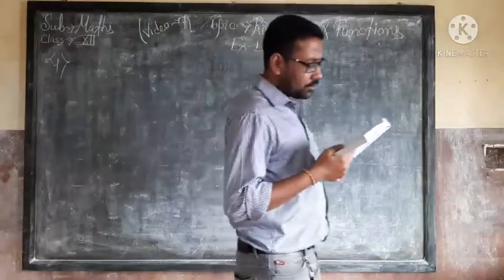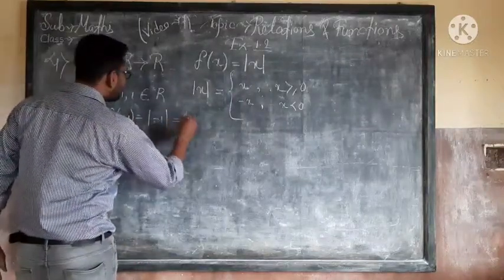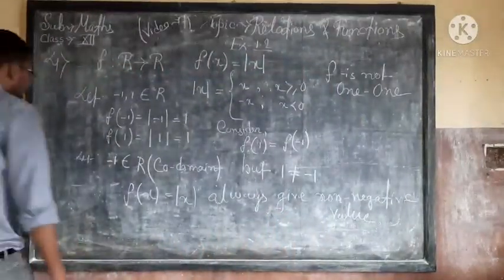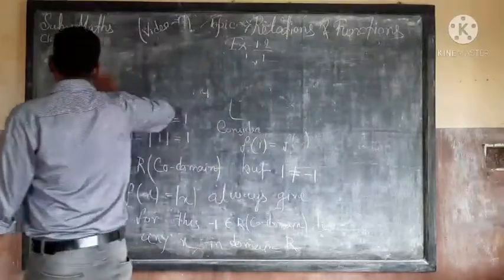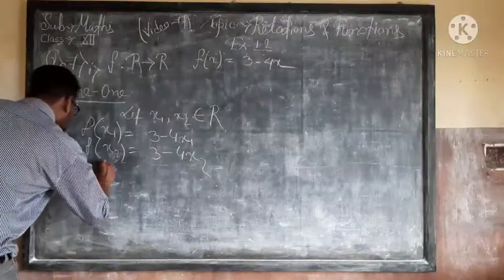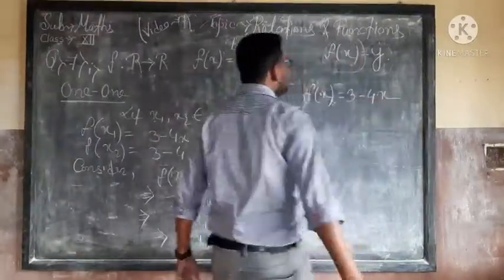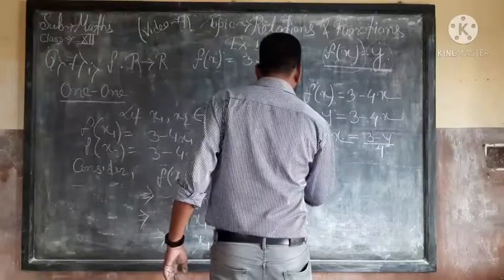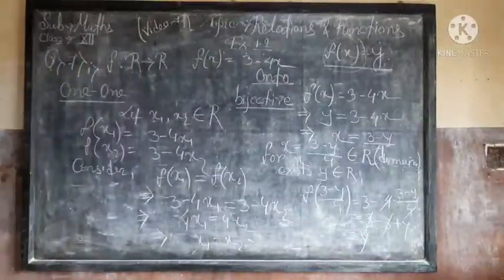class xii maths relation and function part 7